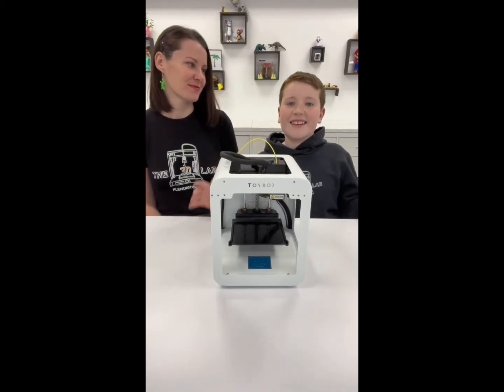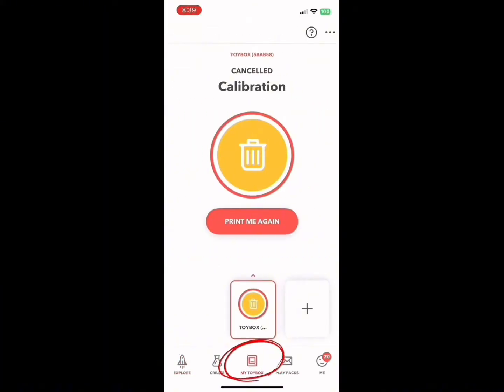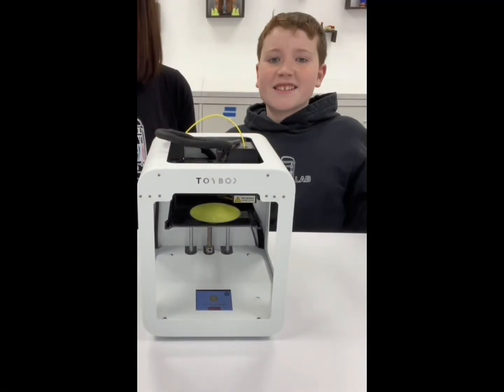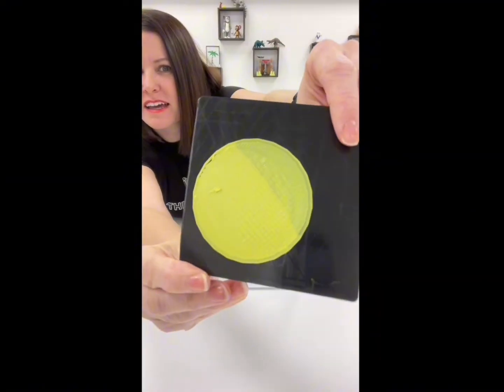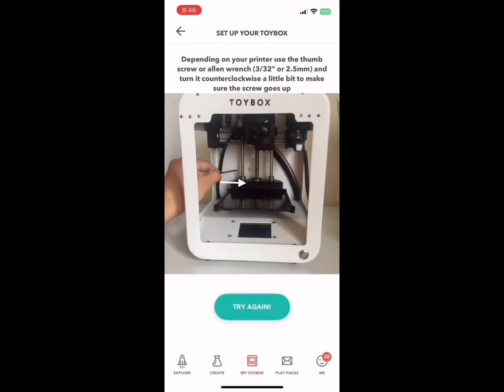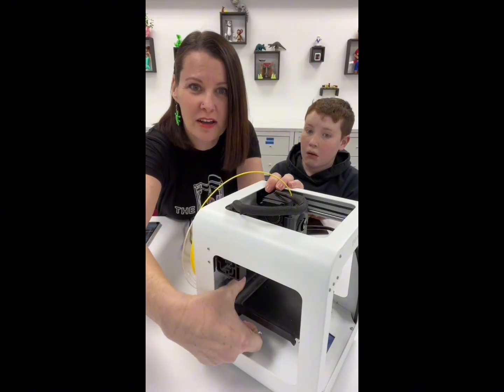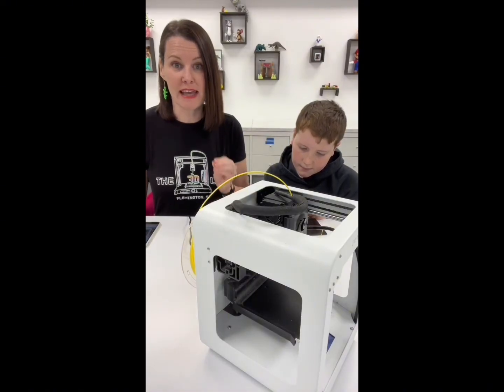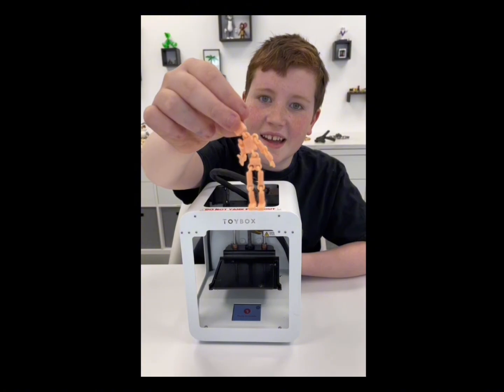Calibrate Your Toybox Alpha 3D Printer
Did you just get your printer or are your prints messing up?  Time to calibrate!
Let us show you how to move your printer bed up or down according to what your prints look like.